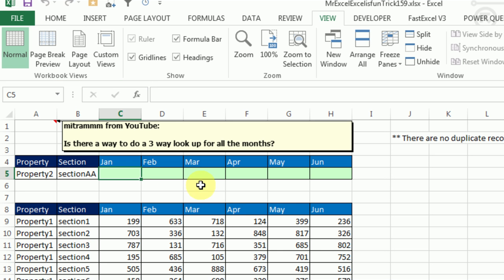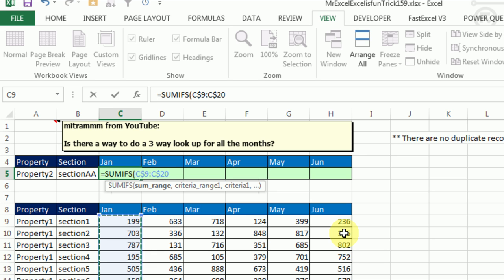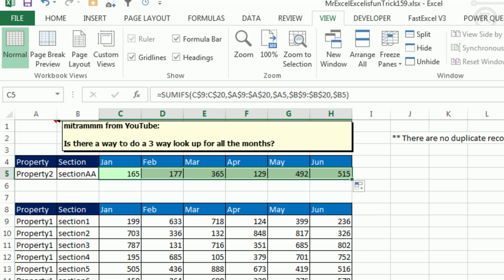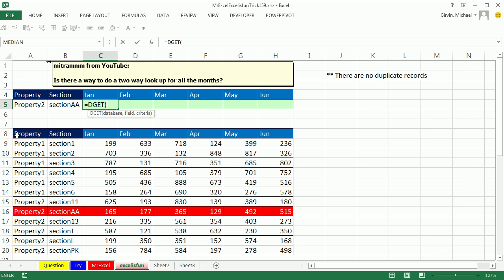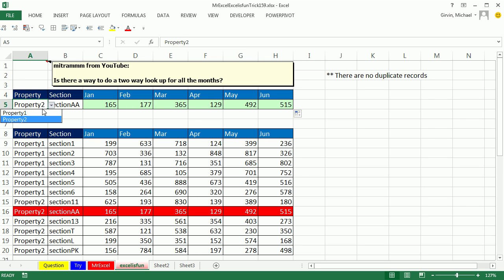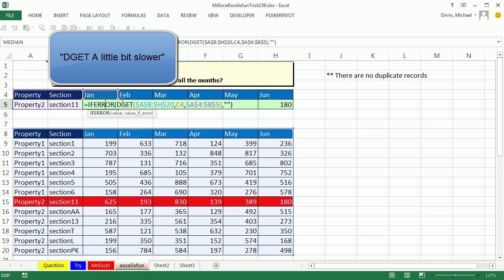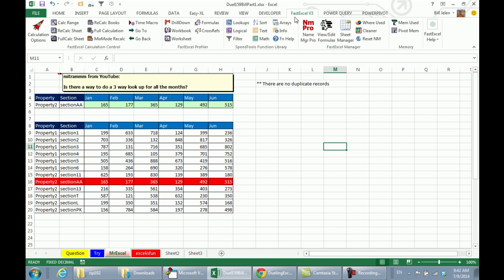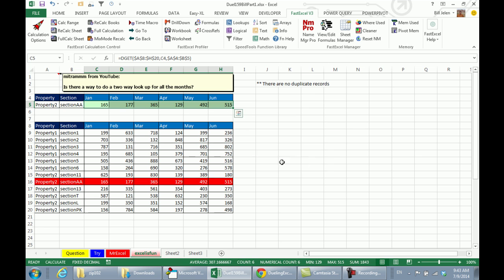Mr Excel & excelisfun Trick 159: Three Way Lookup: SUMIFS or DGET?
Bill Mr Excel Jelen and Mike excelisfun Girvin show how to do a three way lookup using the SUIMIFS and DGET functions.